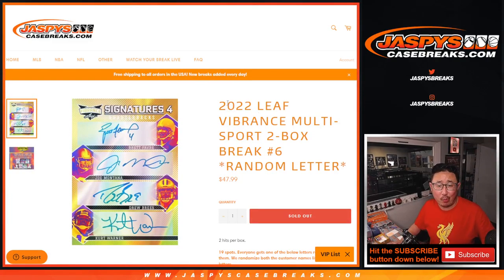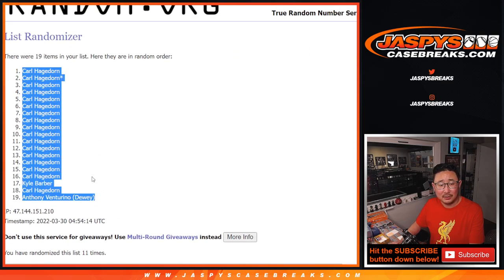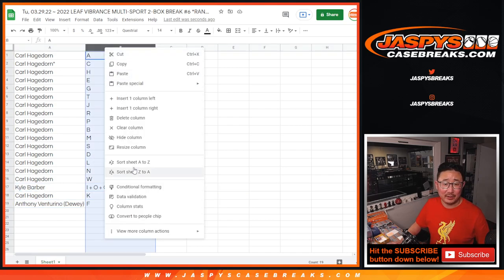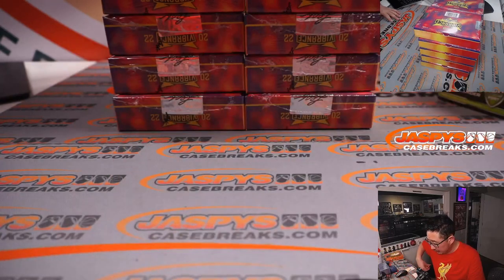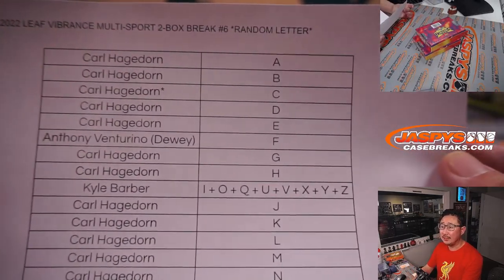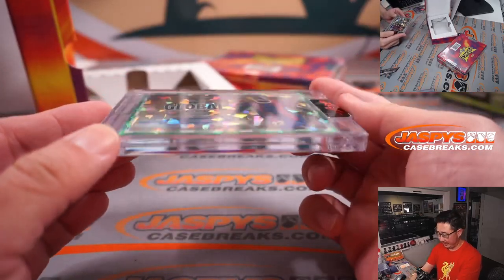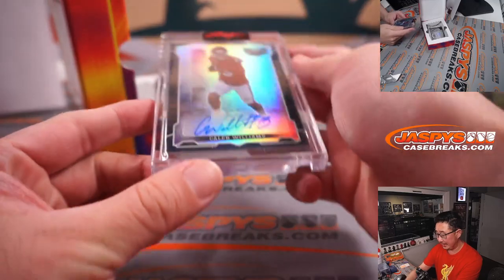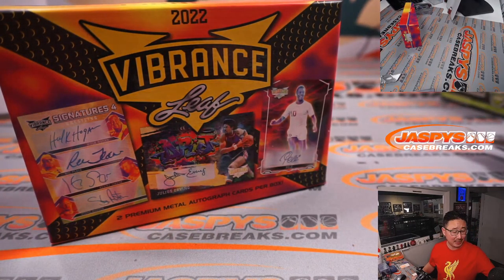Tu, 03.29.22 ~ 2022 LEAF VIBRANCE MULTI-SPORT 2-BOX BREAK #6 *RANDOM LETTER*